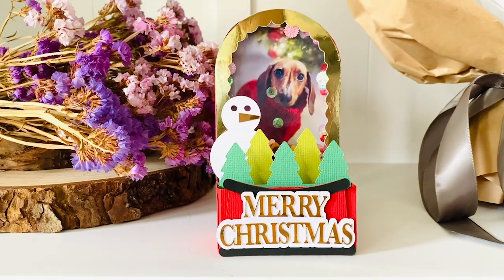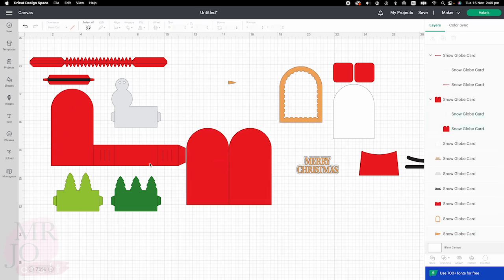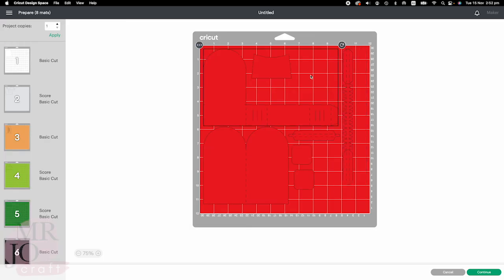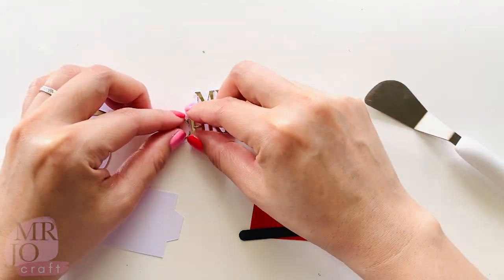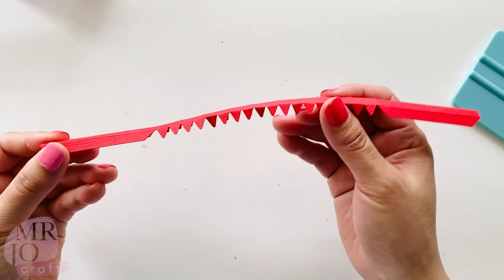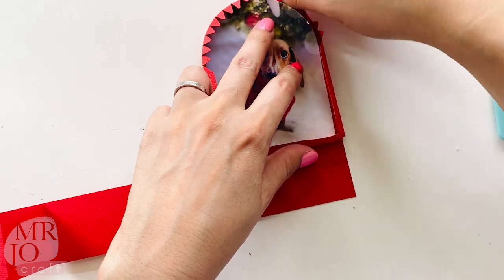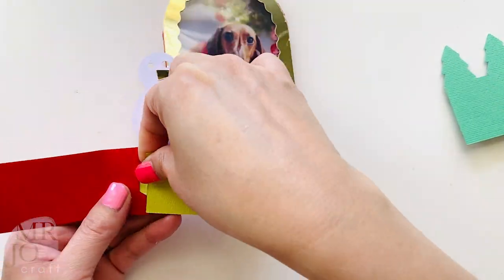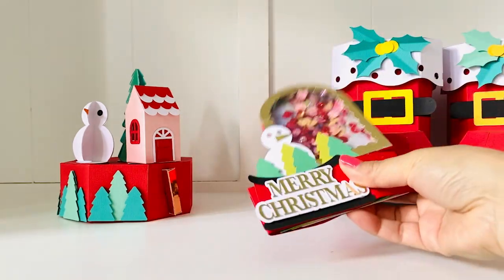FREE SVG download - Christmas snow globe shaker card - digital files for Cricut and Silhouette Cameo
Cardmaking Papercraft -  personalise photo snow globe shaker card, Christmas craft Xmas card making

✂️ Finished size
3” (W) X  1.5” (L) X  5.5” (H)
Flat 4.5" X 5.5"

✂️ Supplies used in the video:
Glue
Acetate sheet
Glitters
Foam dots
Medium weight Card stock
Cricut scoring stylus

🖥 SVG files for Cricut and Studio3 files for Silhouette Studio.
The password is in the video. MERRY CHRISTMAS is NOT the password 😊)

0:00 Intro
0:19 How to download
0:56 Upload SVG to Cricut Design Space
3:05 Assemble

All elements fit in a 12X12 cutting mat.

❤️ Any support is much appreciated. Likes, comments and subscriptions are my motivation, knowing that my designs bring joy to you.

🙏The only thing I ask respectfully not to share is the files (or file links) directly. It would break my heart to see my designs are claimed by others. It certainly discourages and hurts my creativity.

🙏You may not modify parts or whole designs and claim as your own.

🙏You may not use the files for workshop or tutorial on digital platforms or social media.